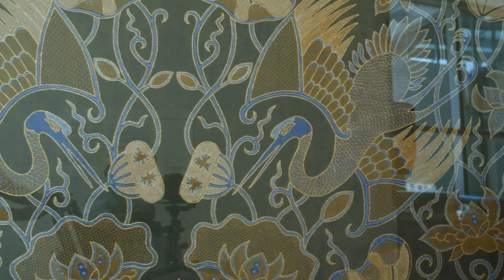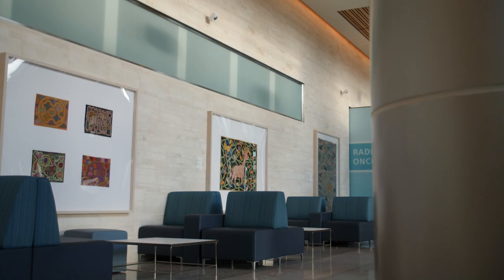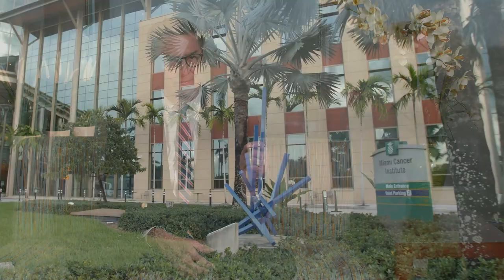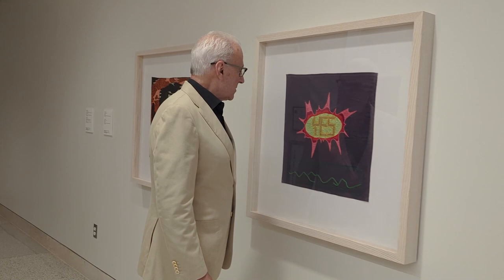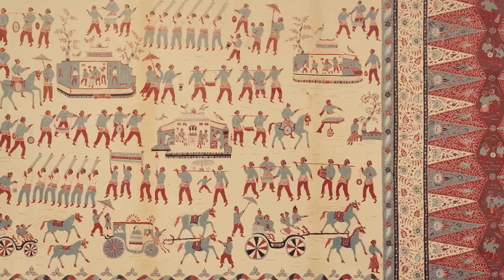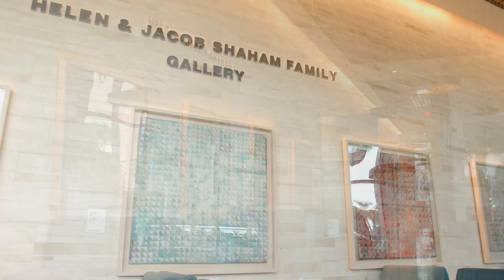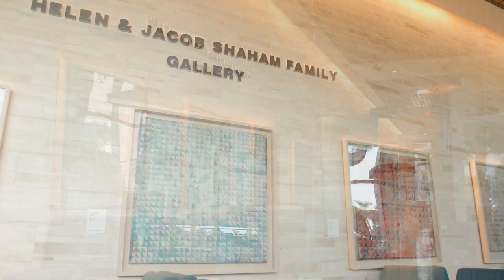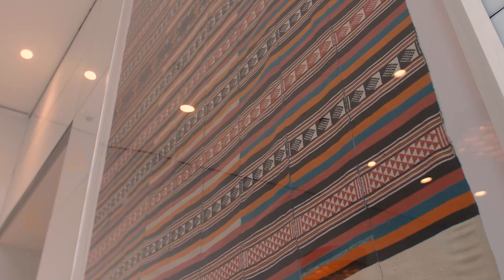Creating a Beautiful Healing Environment for Cancer Patients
When Baptist Health Cancer Care leaders were planning Miami Cancer Institute, they wanted to create a warm and welcoming space for patients. See the beautiful artwork that graces its hallways and grounds.